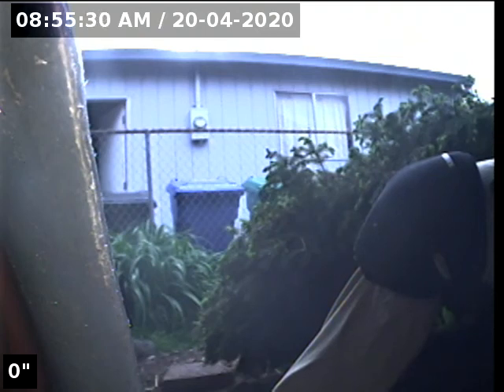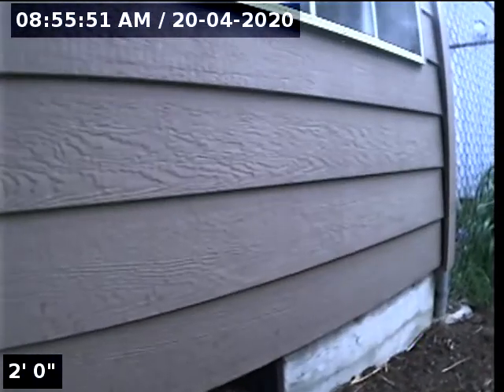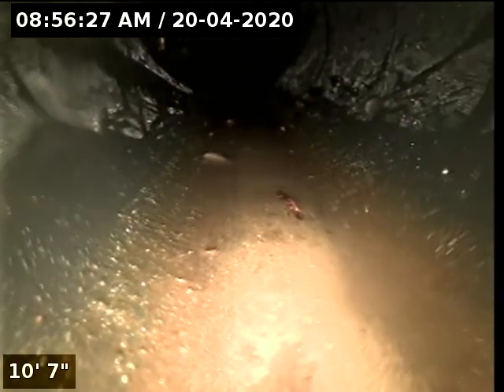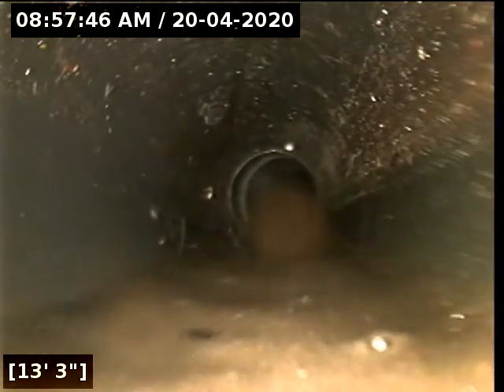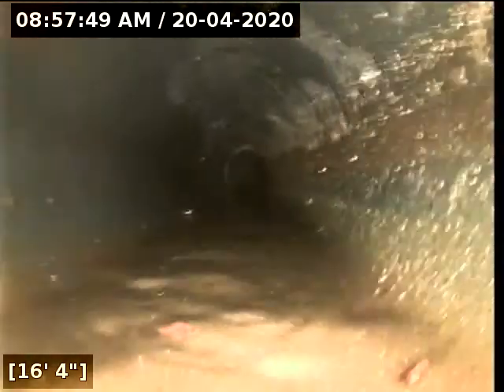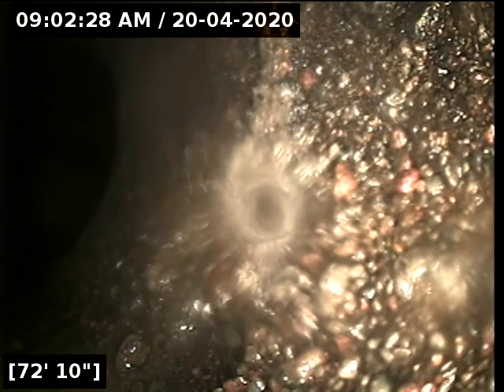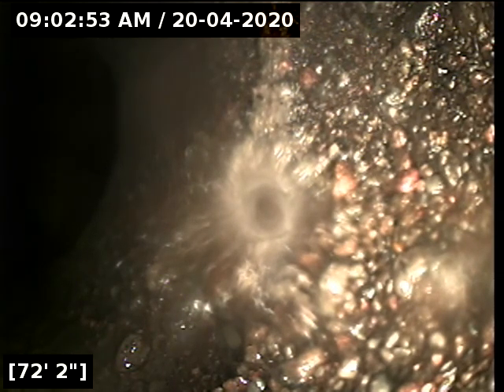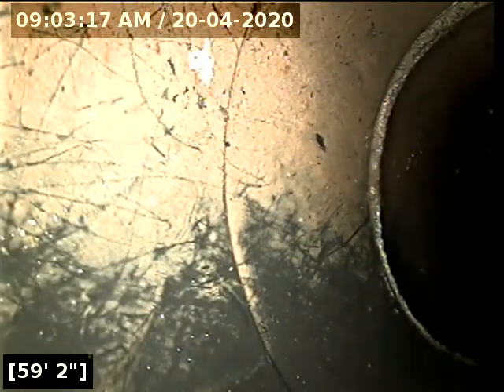Lantern Sewer Line Inspection for 0420 15 Reviea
FAILED SEWER